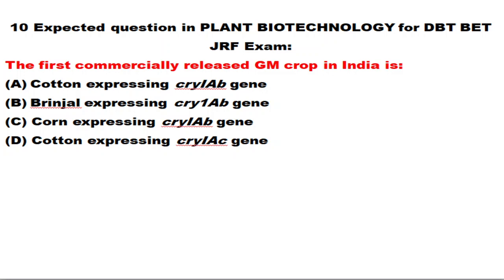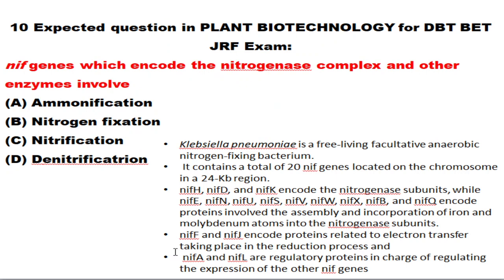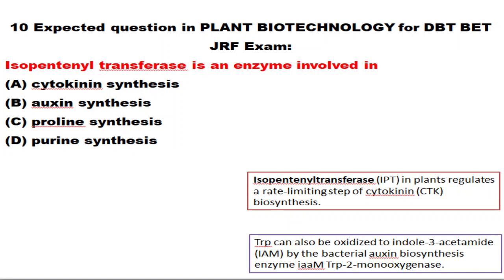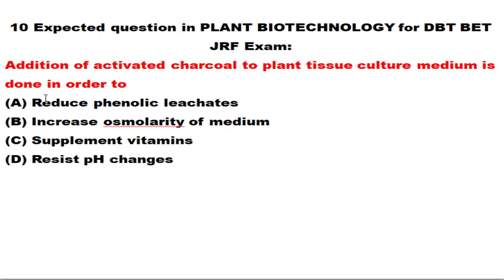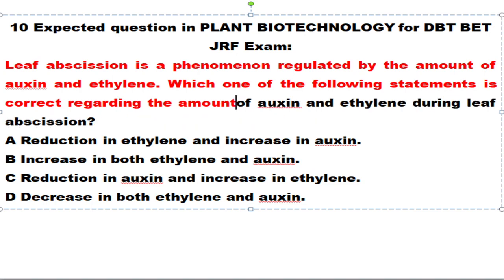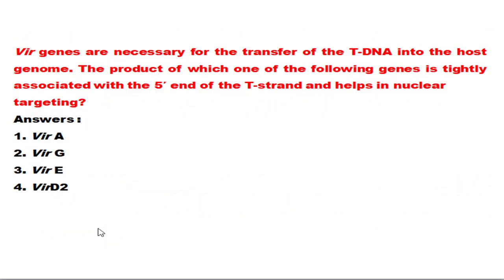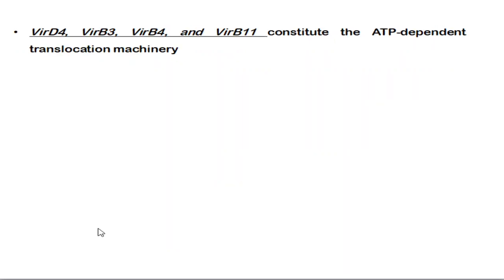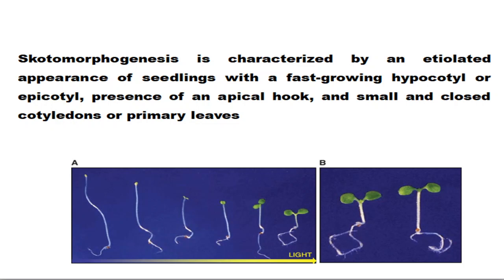DBT BET JRF 10 EXPECTED QUESTIONS FROM PLANT BIOTECHNOLOGY TOPICS!!SCORE 10 MARKS EASILY!!